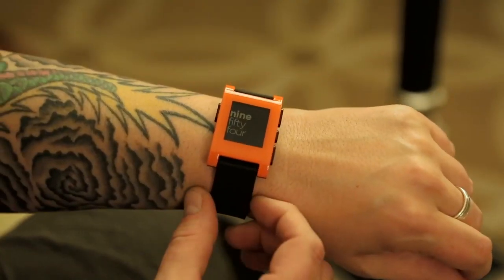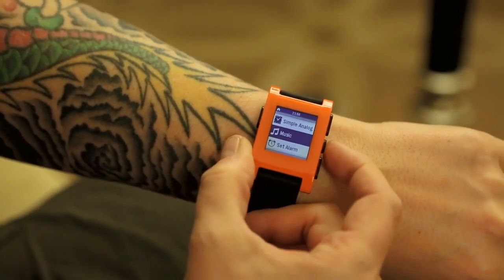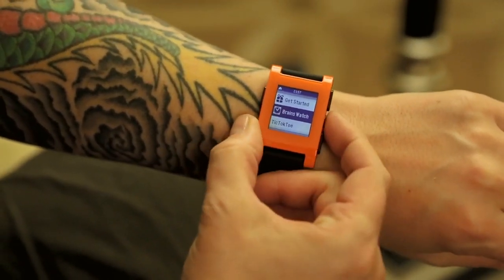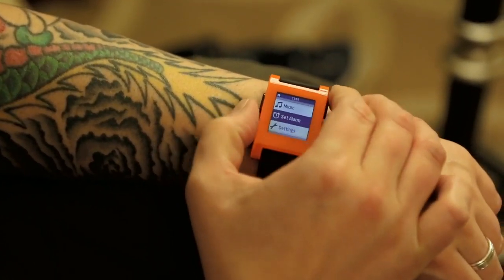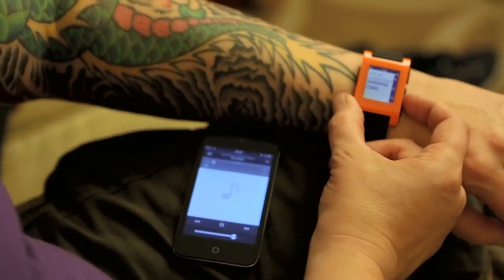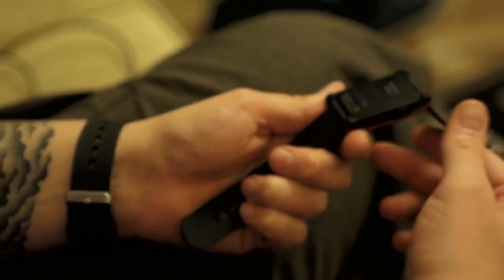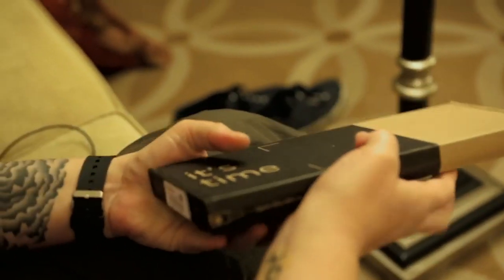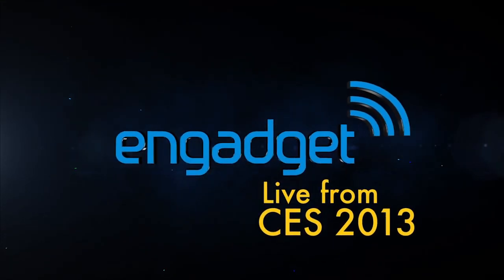Pebble E-paper smartwatch demo @ CES 2013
The Kickstarter project's final shipping design is demoed by Myriam Joire of Engadget at CES 2013. A brief but pretty thorough walkthrough of the basic functions of the watch and it's smartphone app. Credits: Engadget.